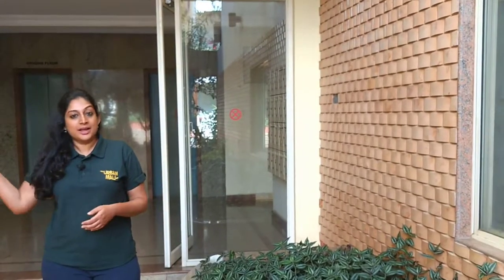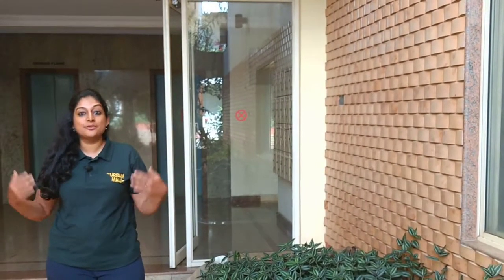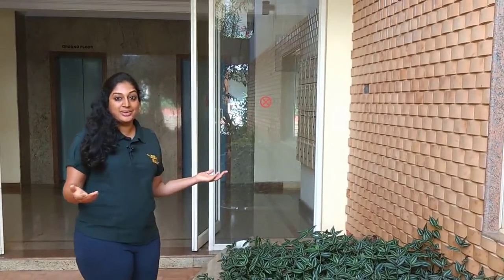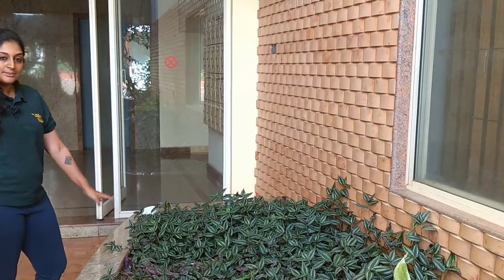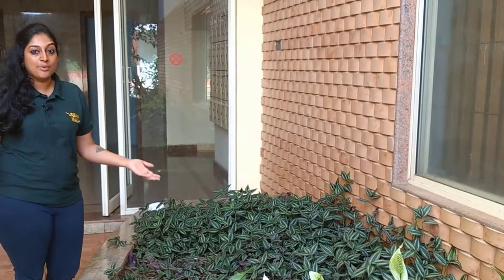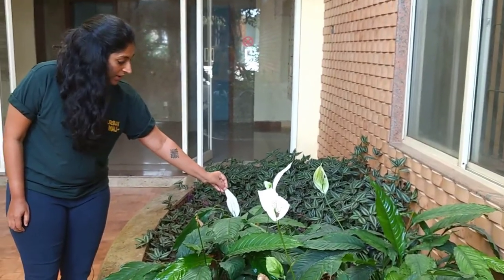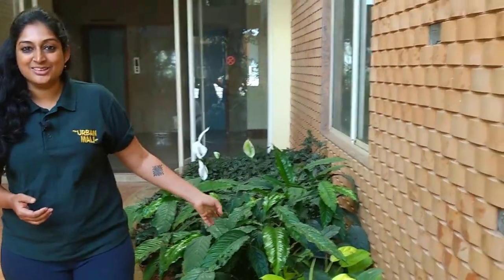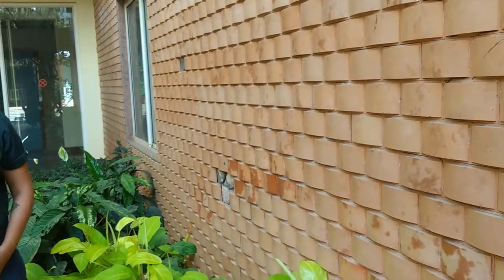What plants to grow in less light?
Have less light and wondering what you can grow? Watch to know more.